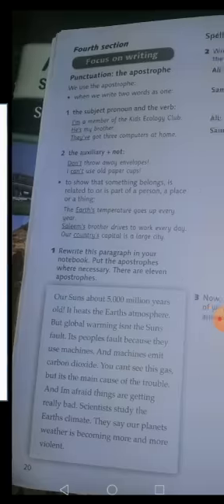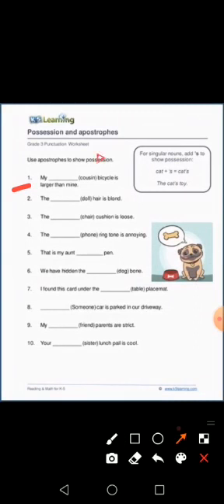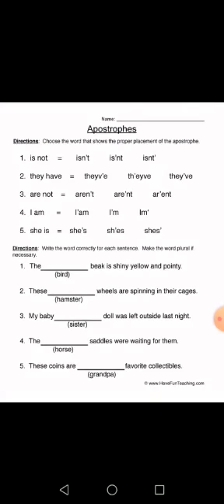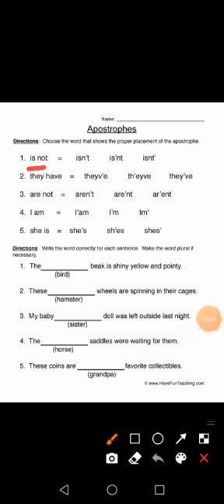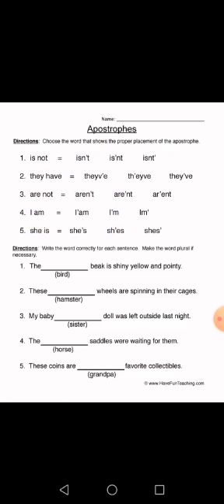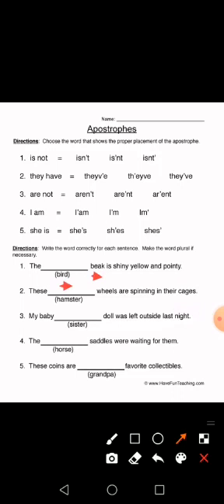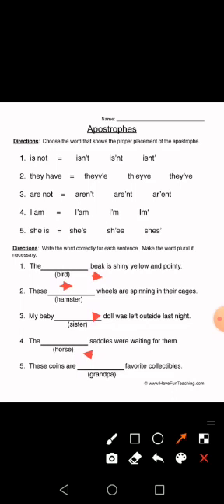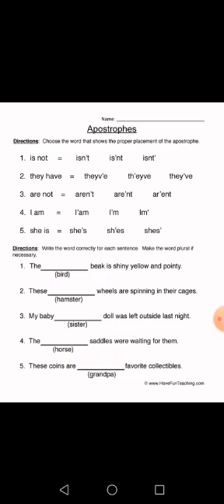7th Grade... The apostrophe (Activity Book page 20)